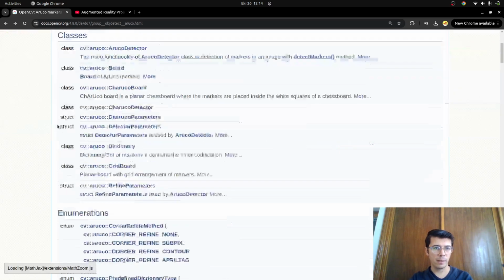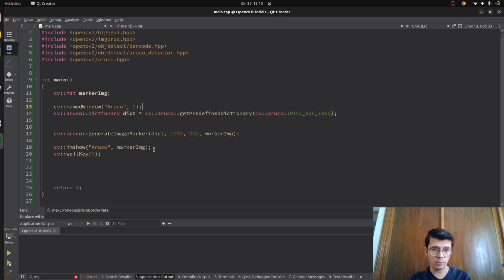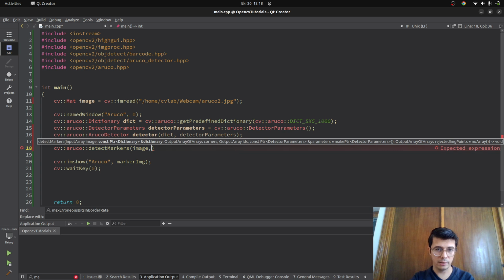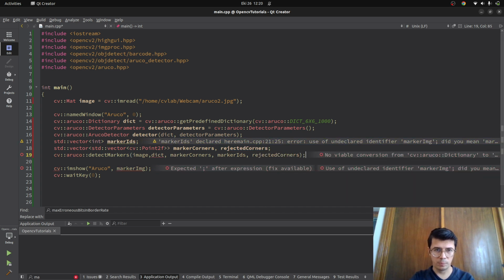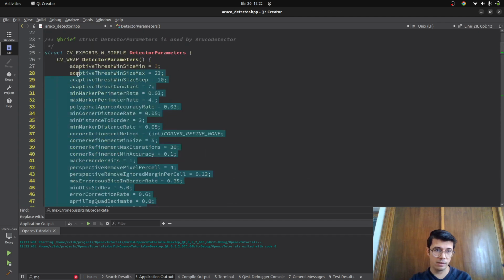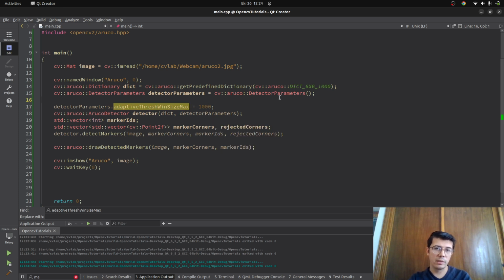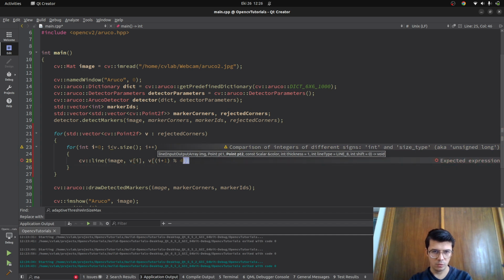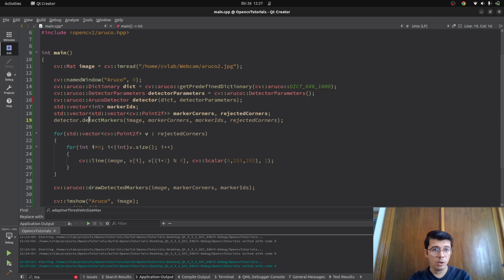OPENCV & C++ TUTORIALS - 161 | Aruco Markers | detectMarkers() - drawDetectedMarkers()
The Aruco marker module in OpenCV is designed for detecting and decoding Aruco markers from images or video streams. This module locates the marker patterns and extracts their encoded ID by analyzing the marker’s structure. It provides methods for detecting markers (detectMarkers), estimating the pose of the markers (estimatePoseSingleMarkers), and drawing the detected markers (drawDetectedMarkers). Aruco markers are widely used in applications such as augmented reality, robotics, and camera calibration, allowing for precise marker detection and tracking. The module supports creating custom dictionaries of markers, making it versatile for real-time applications involving marker-based localization and orientation estimation from camera feeds.

0:00 - Introduction
1:55 - Coding